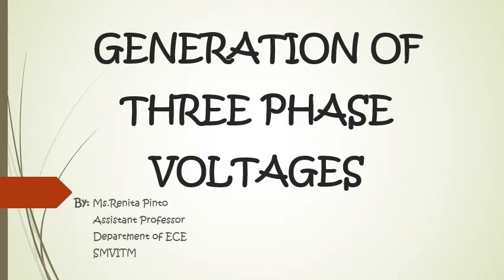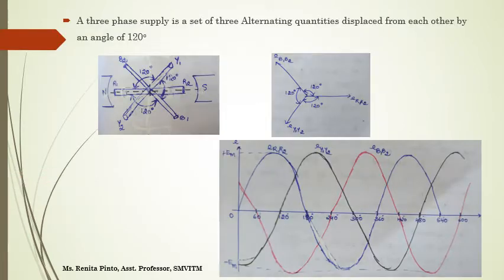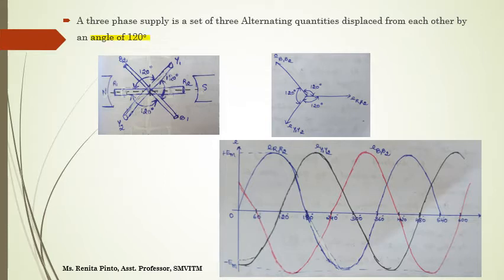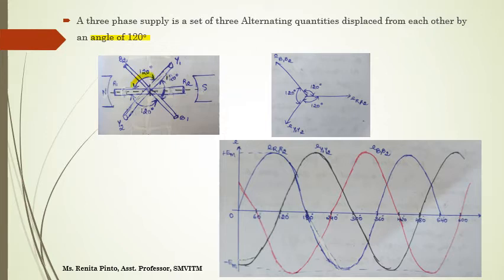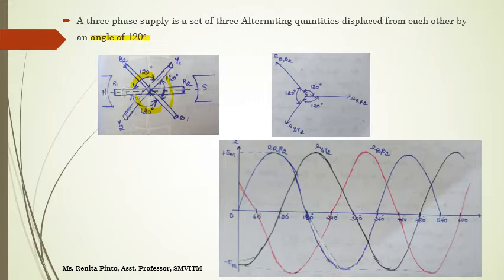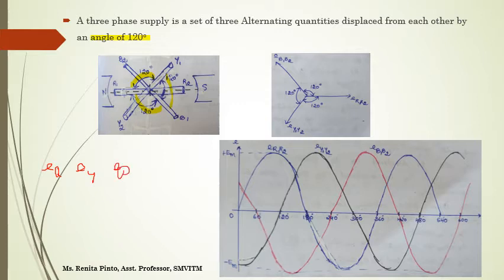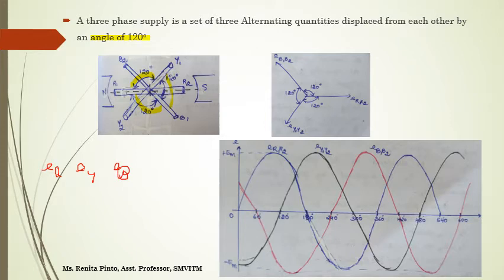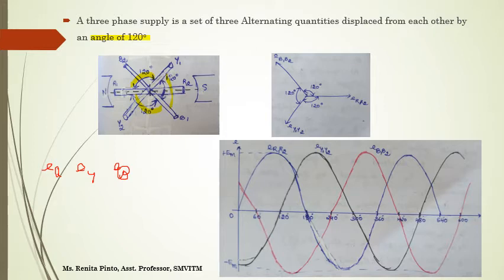THREE PHASE CIRCUITS - LECTURE 02 : GENERATION OF THREE PHASE VOLTAGE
This video explains the generation of three phase voltage and also what is meant by Phase sequence.
kindly go through the previous video Lecture 01 for better understanding of the topic